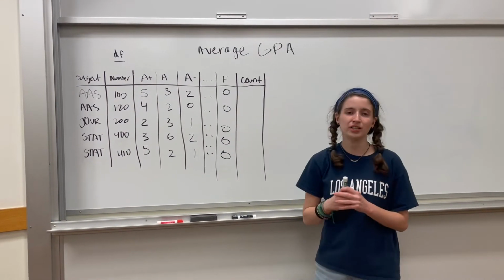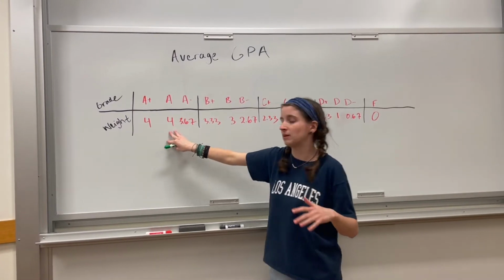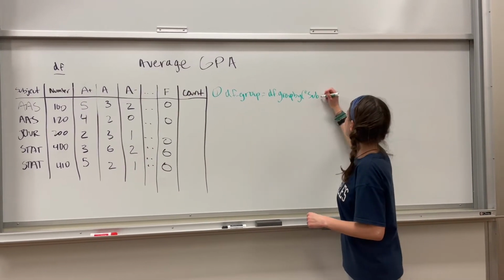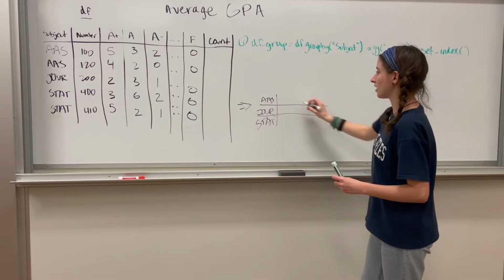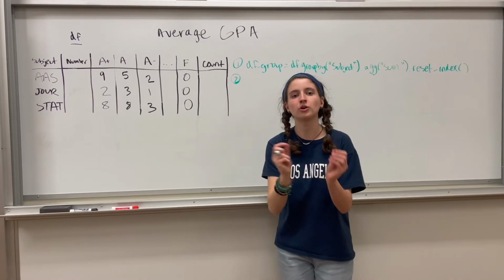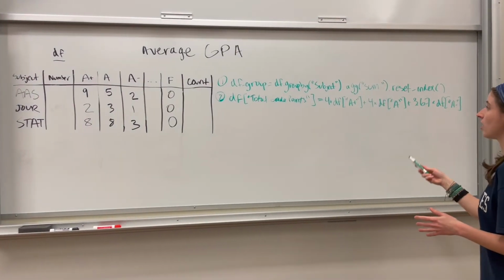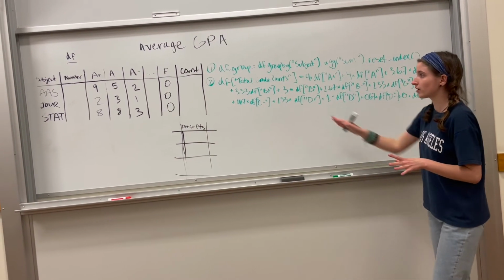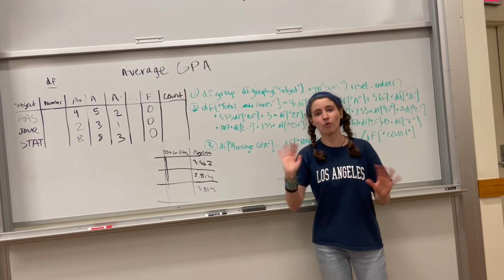DISCOVERY Homework 2.03: Average GPA of all Majors